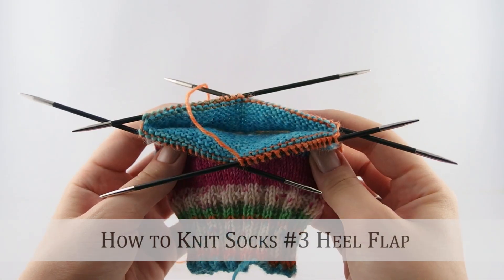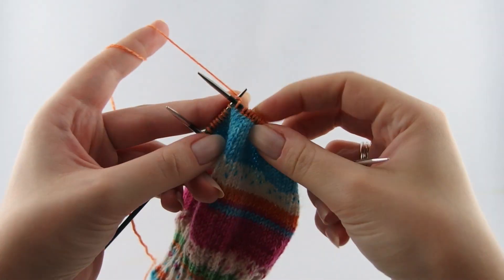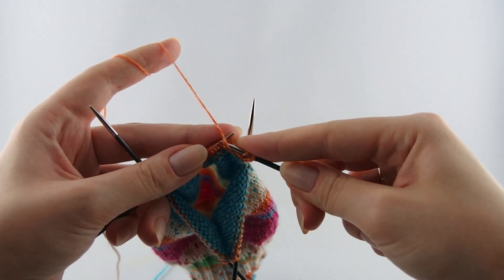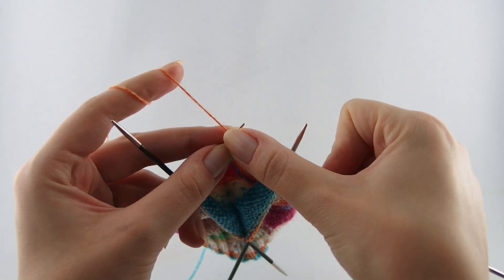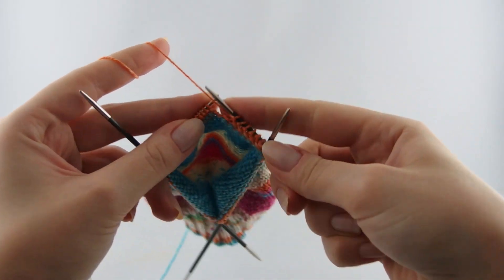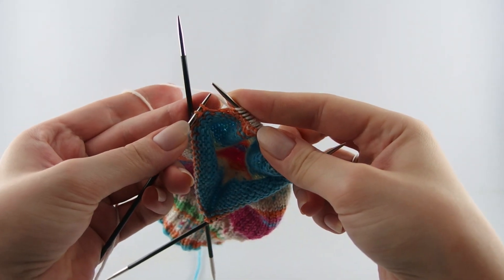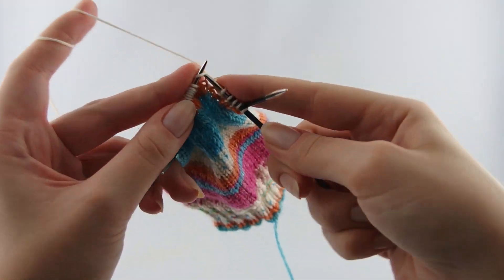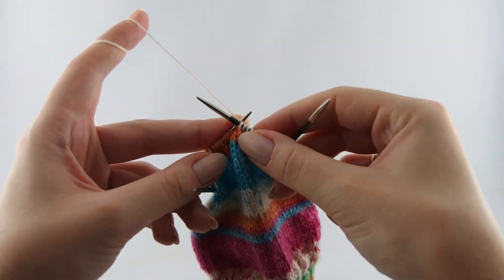How to Knit Socks #3 Heel Flap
I knit socks in the size 37 / 6.5 by casting on 16 stitches per needle.
You might need to cast on more or less stitches depending on what kind of yarn you use and on the size of your socks.

Yarn: Opal "Smile Lebensfreude" in color 7930
Needles: KnitPro Karbonz in 2.5mm / 15cm